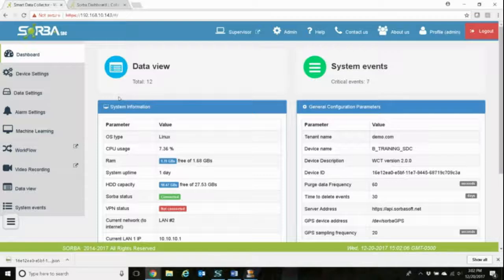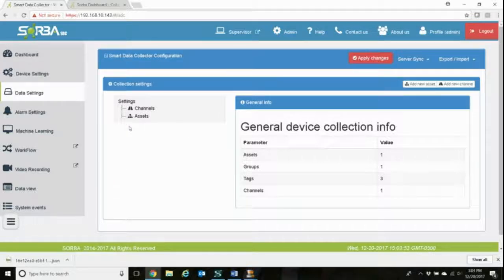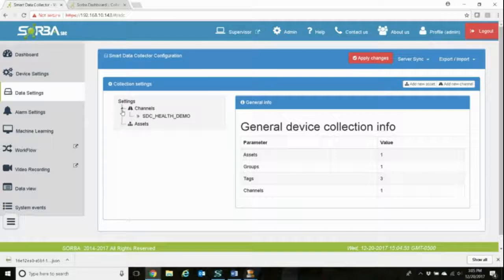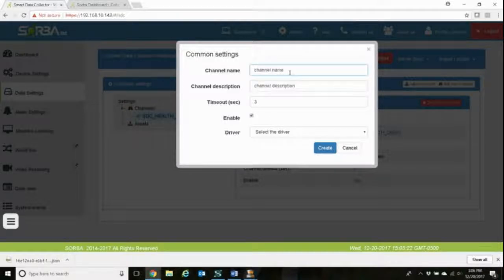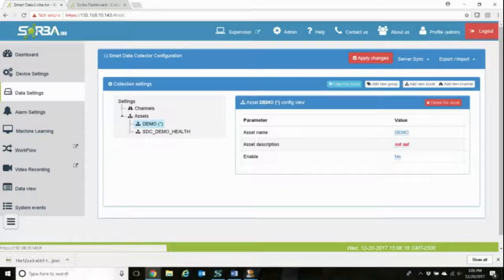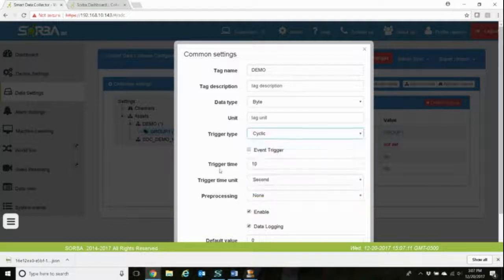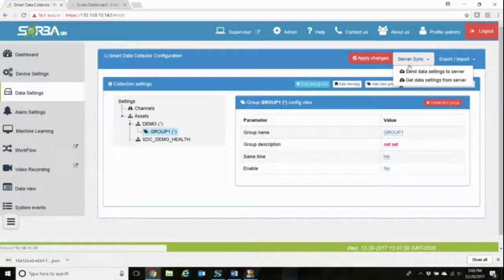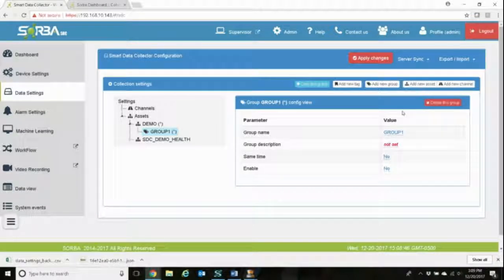Overview of SORBA SDC/Collector Data Structure for Tag Creation